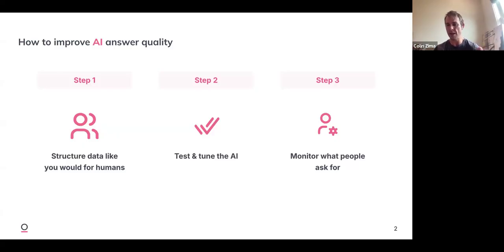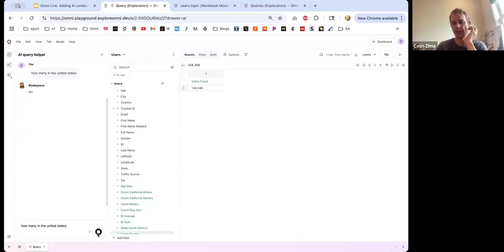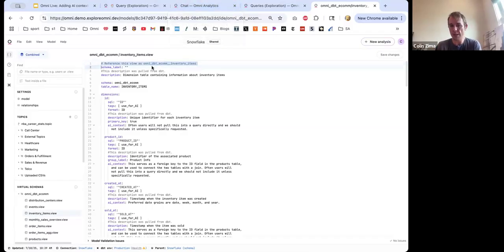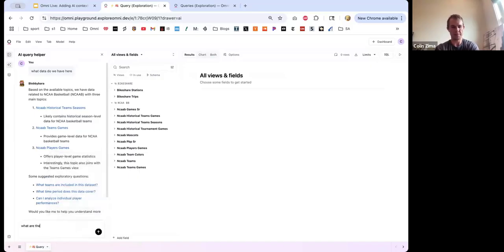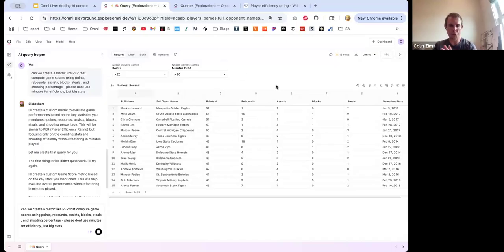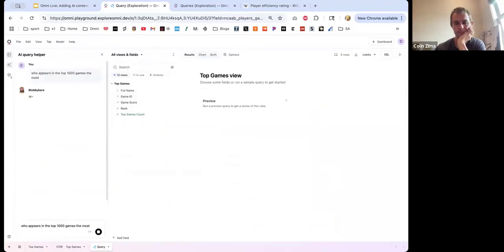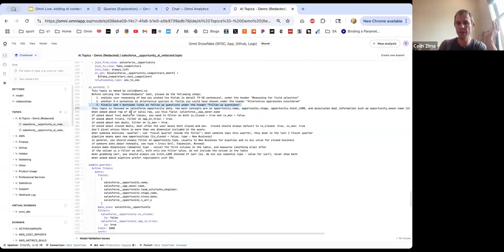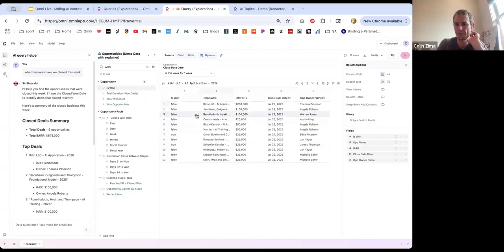From Zero to AI Ready: Live Model Tuning in Omni ft. Colin Zima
You can actually get reliable answers from AI, and you can do it quickly.

In this live session, Colin Zima starts with a new dataset and show how to define key concepts and add AI context to fine-tune your semantic model as you go. He'll also share learnings and tips from Omni’s own setup and from customers using AI in production.

0:00 Introduction
7:07 Starting from a new dataset
9:40 Adding AI context
26:44 NCAA Basketball dataset
49:10 How Colin uses AI at Omni
59:36 Conclusion